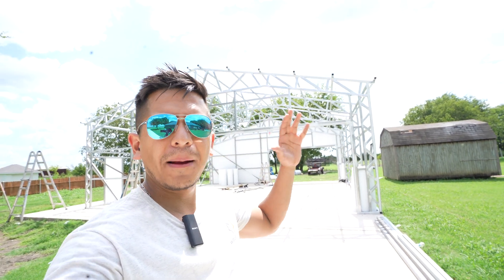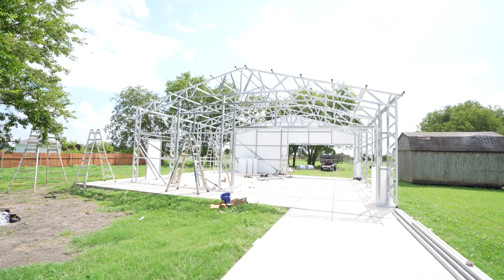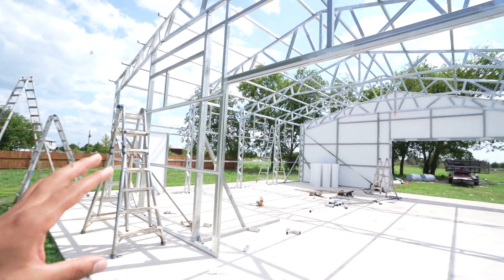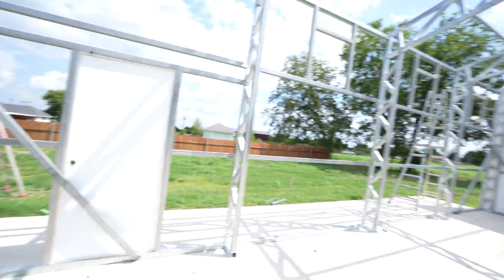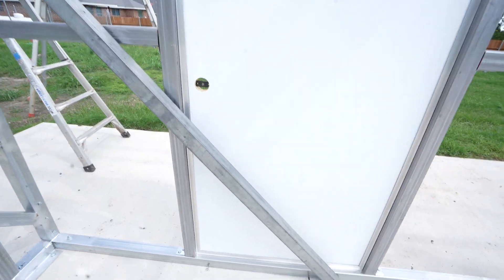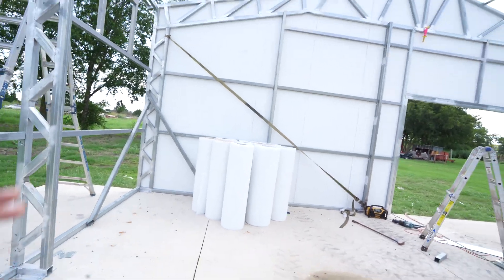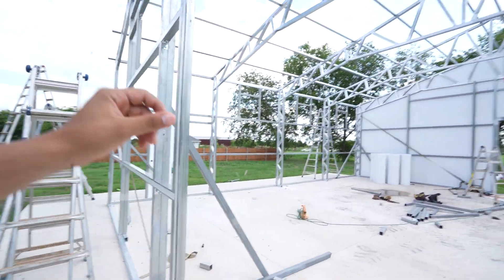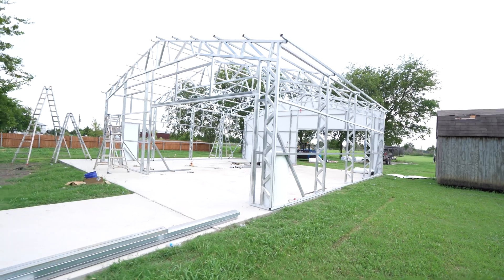35 x 35 Metal Garage Building Installation Part 1 | WolfSteel Buildings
WST01522
In this video, Adbeel walks through a Tubular Wide Span Building Installation.   Stick around for the completed installation in the next video.

Chapters:
0:00 Project Introduction
1:05 Building and Engineer Specifications
1:50 Installation walk-through
2:25 Finished project-Coming Soon!